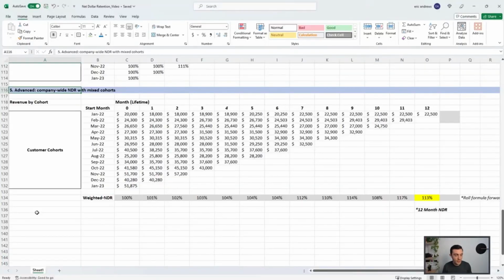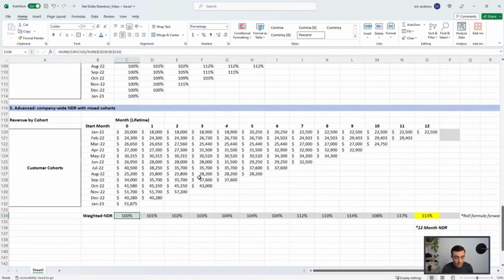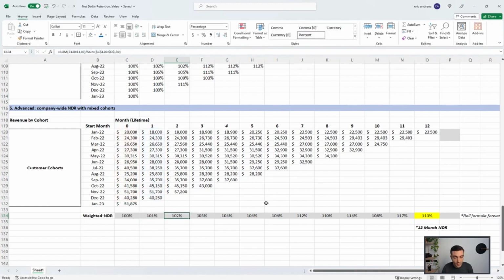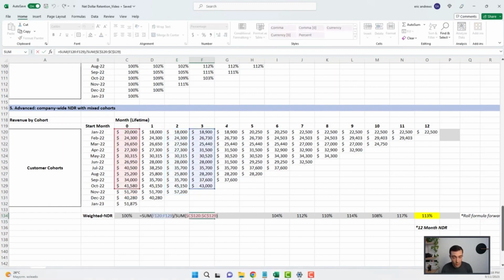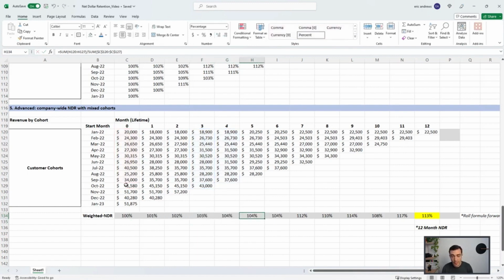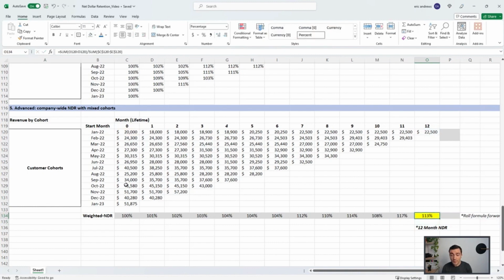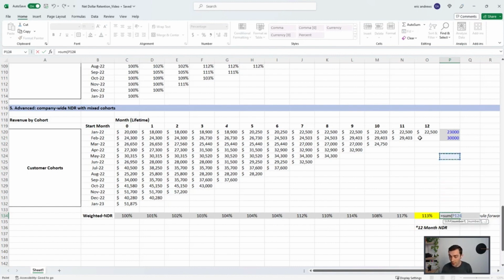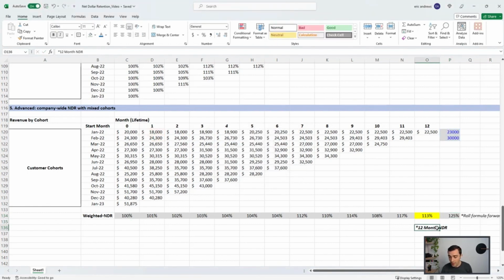How to Measure Total Company Net Dollar Retention | Eric Andrews Clips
We learn how to calculate total-company net dollar retention on a rolling basis. Using this formula, you will be able to calculate your 12-month rolling NDR over time.